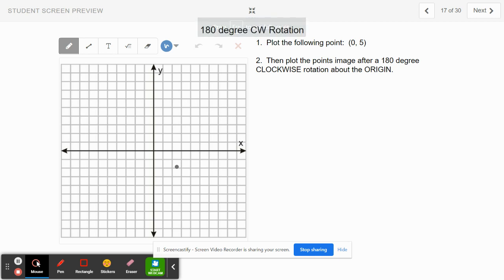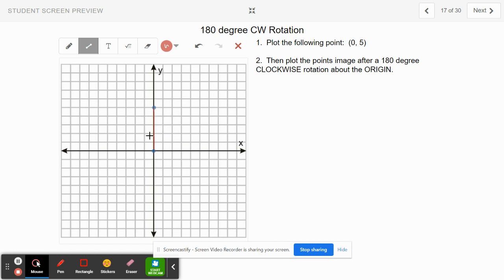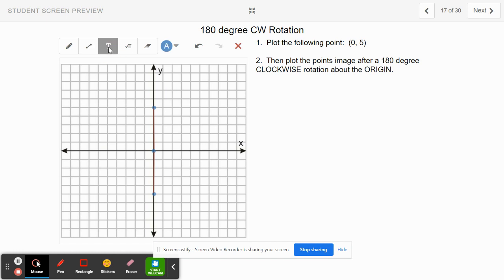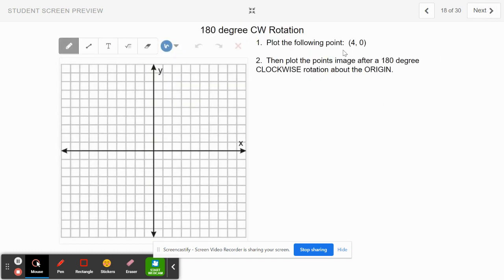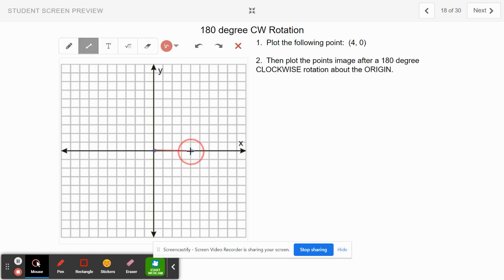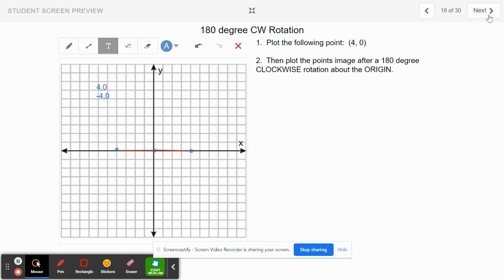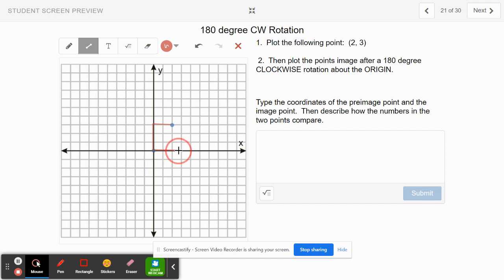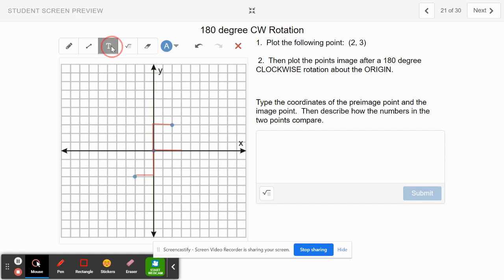Intro CW 180 Rotation Rule